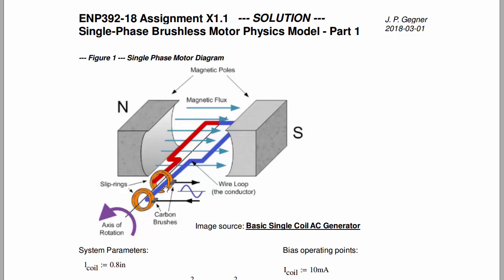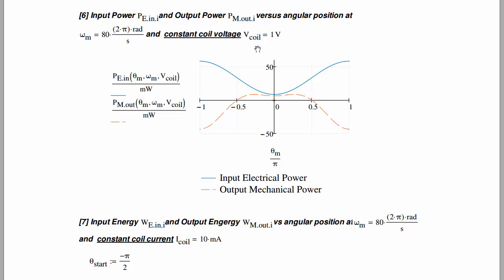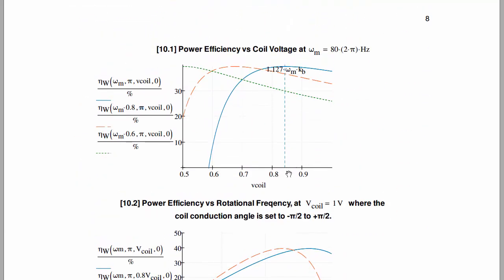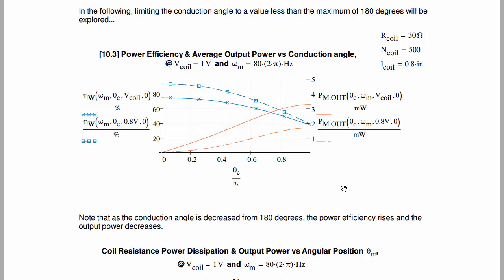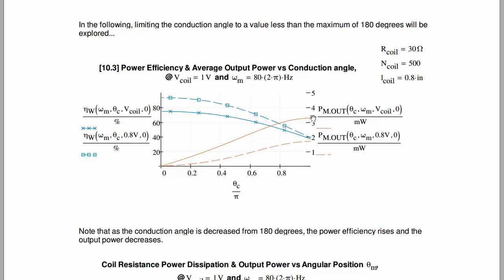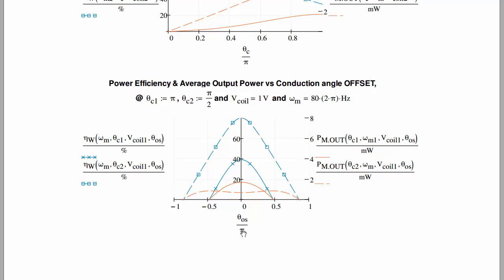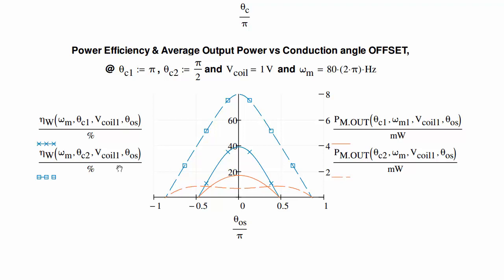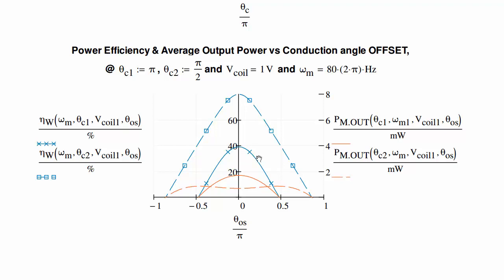Single Phase Brushless Permanent Magnet Motor Simple Physics Model - PART 2 Efficiency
In this part-2 video, we look at how the coil conduction angle width and position can be used to trade off the motor's efficiency and average mechanical output power.

The model is developed in MathCad, and the results show that power efficiencies of the single phase motor can far exceed the theoretical limit of ~39.3%.  If maximum mechanical output power is not needed, then it can be traded for higher efficiencies.

Although this video does not deal directly with the Mendocino type pulse motor, this analysis is directly applicable to a properly designed Mendocino pulsed motor.